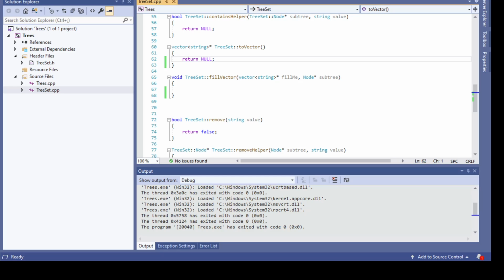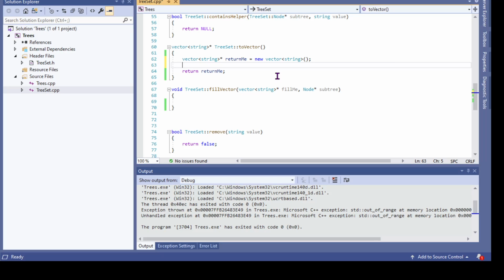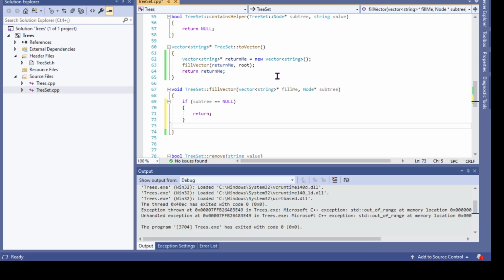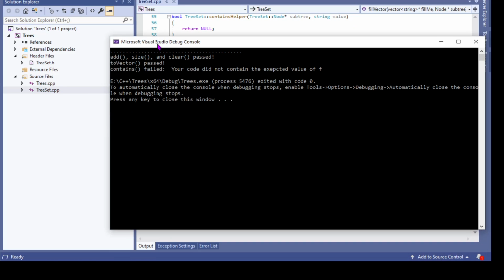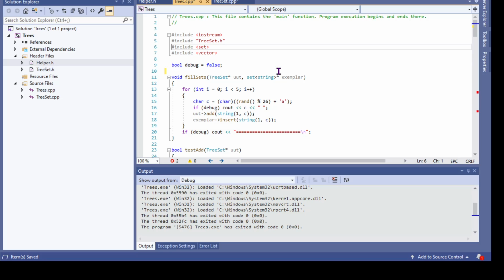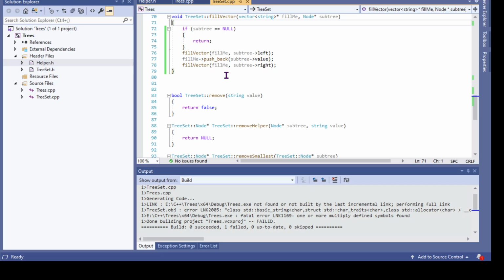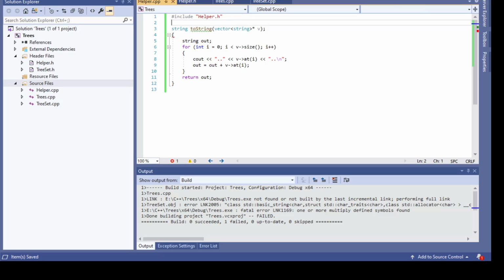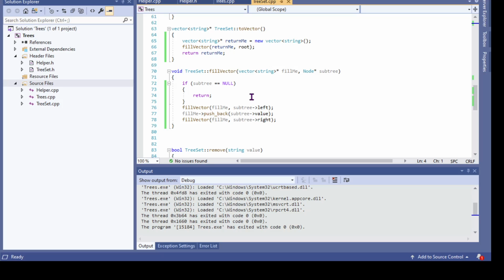Building the toVector method